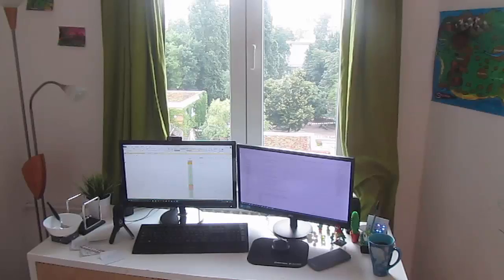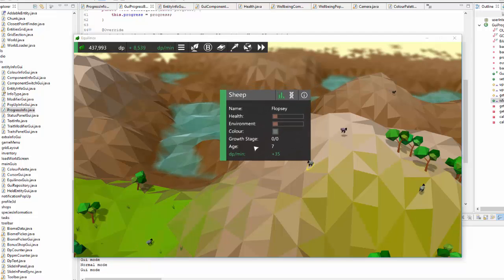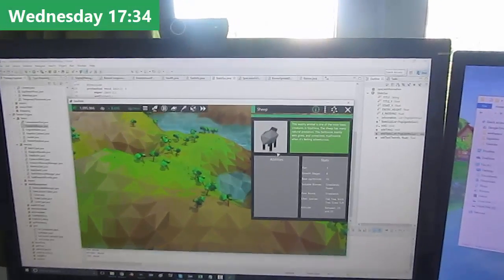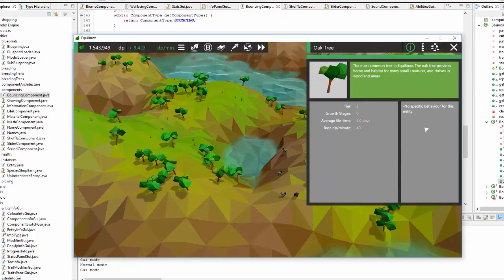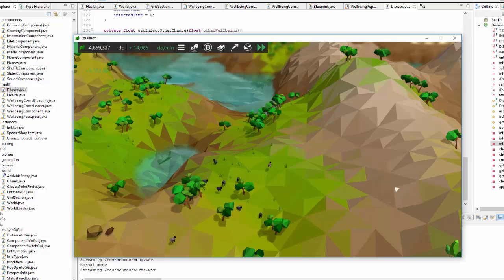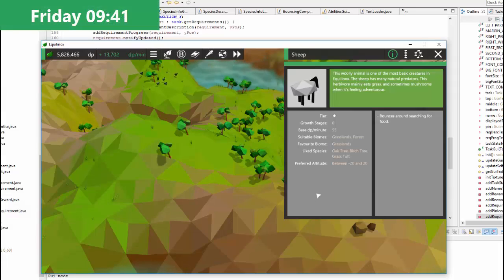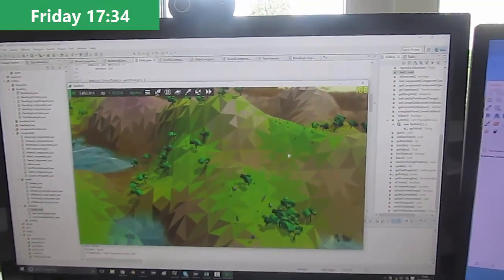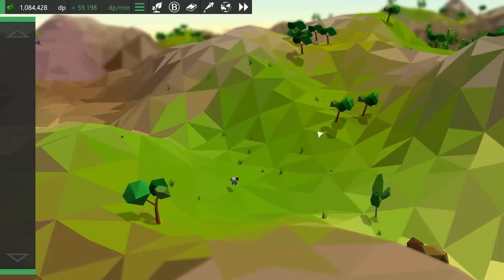Indie Game Devlog #28: Disease & Health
Loads of updates to show you this week as I work on entity health and disease!